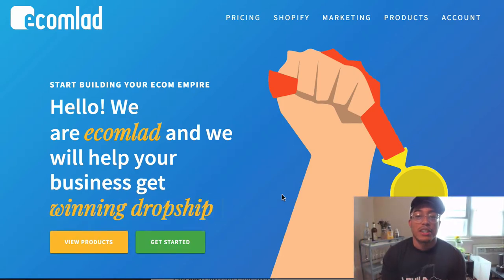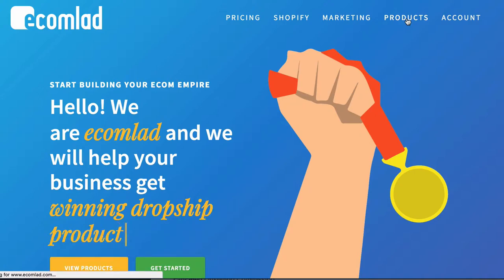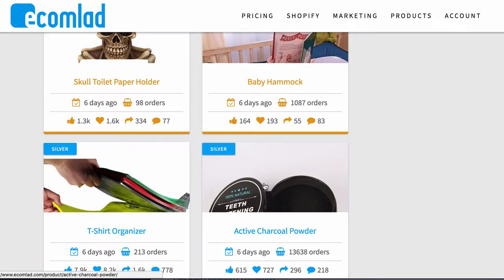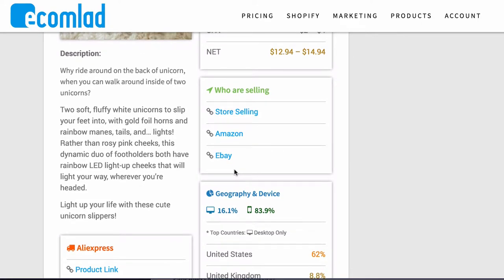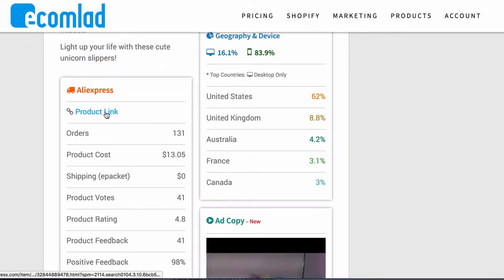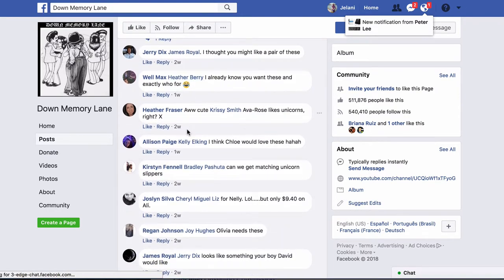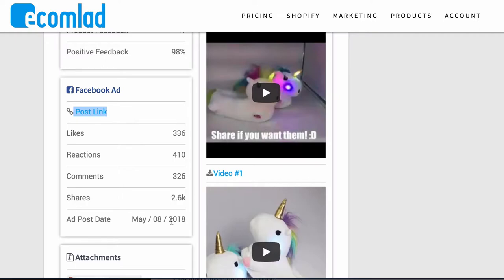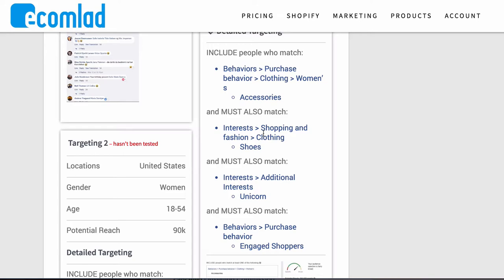Finding Shopify Dropshipping Products in 30 Seconds With EcomLad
Finding Shopify Dropshipping Products in 30 Seconds

In this video I show you how to find dropshipping products for your shopify store in less than 30 seconds using EcomLad.

This new software will help you find products easily and quickly in any niche.

I used this for a few days to find products for a client of mine and it worked like a charm. Plus it gives you the copy, the ad and the targeting...what more can you ask for?!

If you are dropshipping you will want to use this for finding shopify products!